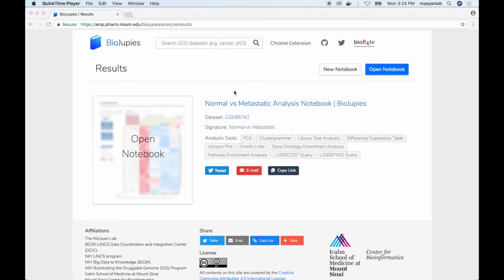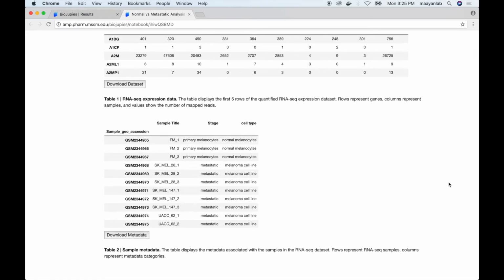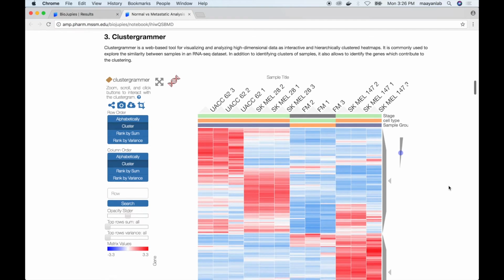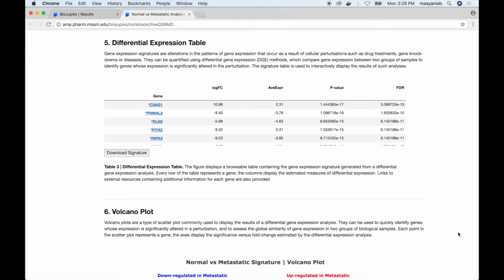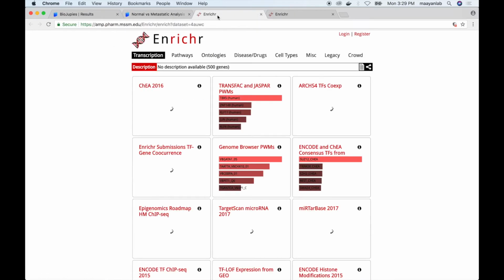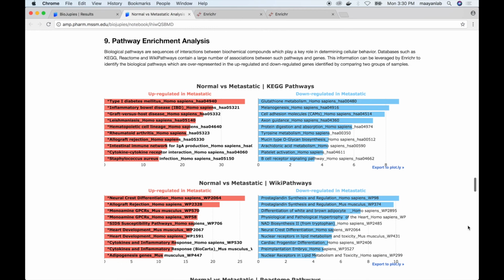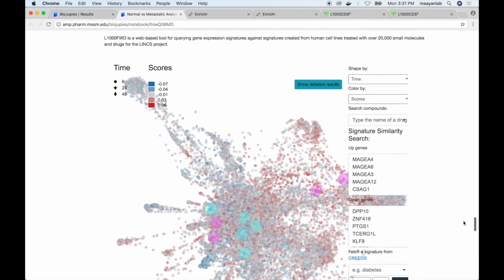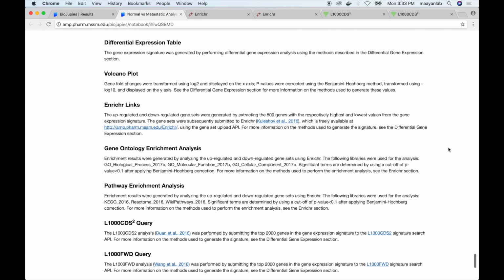BioJupies Demo Part 4 of 6 - Exploring a Jupyter Notebook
BioJupies, a web server application that enables automated creation, storage, and deployment of Jupyter Notebooks containing RNA-seq data analyses. Through an intuitive interface, novice users can rapidly generate tailored reports to analyze and visualize their own raw sequencing files, their gene expression tables, or fetch data from published studies. Generated notebooks have executable code of the entire pipeline, rich narrative text, interactive data visualizations, and differential expression and enrichment analyses. The notebooks are permanently stored in the cloud and made available online through a persistent URL. The notebooks are downloadable, customizable, and can run within a Docker container. In this video we explore the content of an example BioJupies notebook.